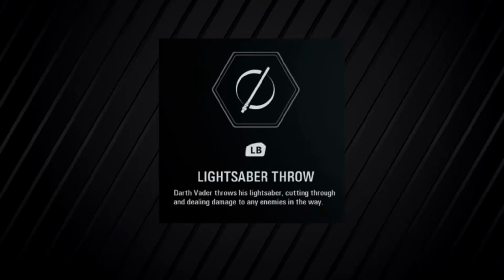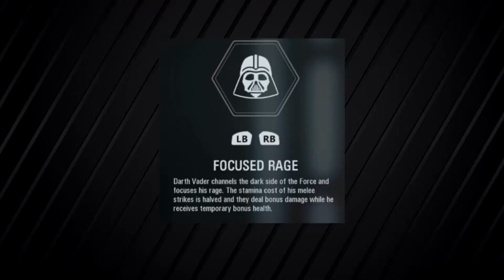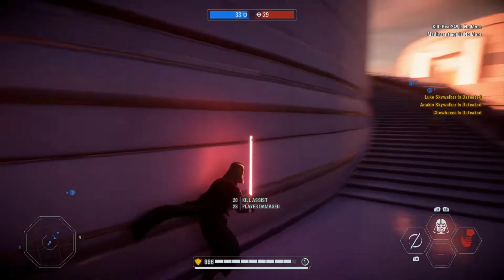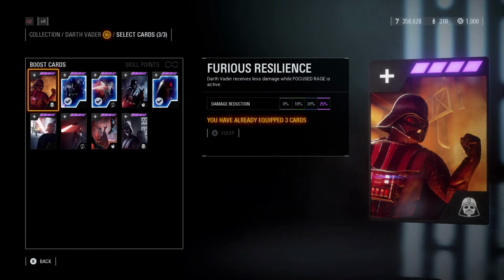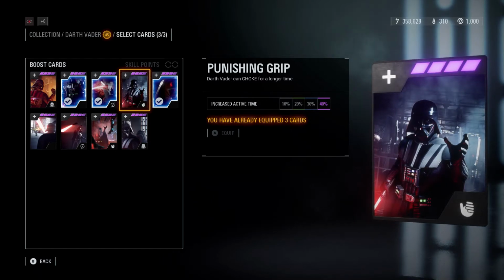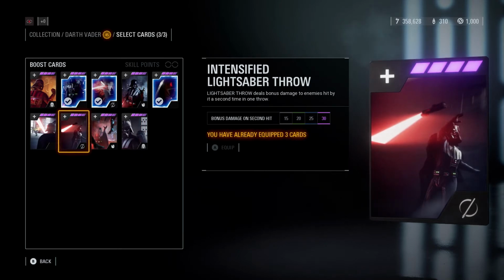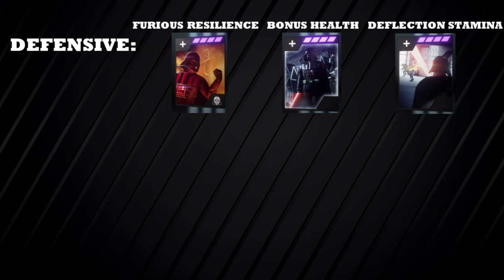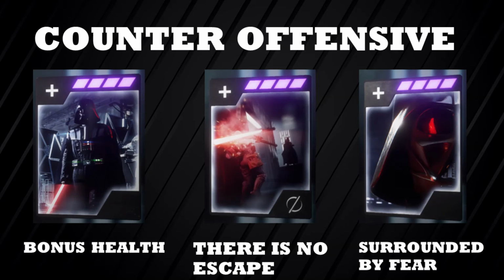How To Use Darth Vader In BF2/ Star Cards and Hero guide 2020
Hey, Happy 4th of July to my American Followers! Credit for the intro to Cinematic Captures. Y'all should go check them out, they have amazing videos!